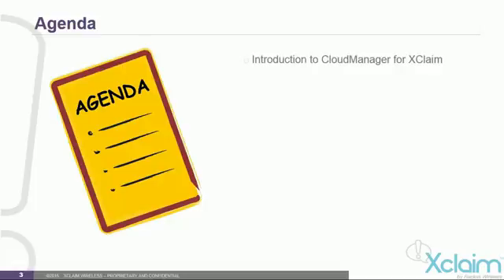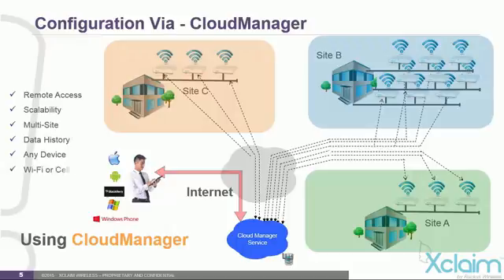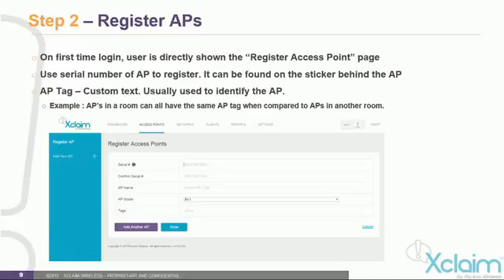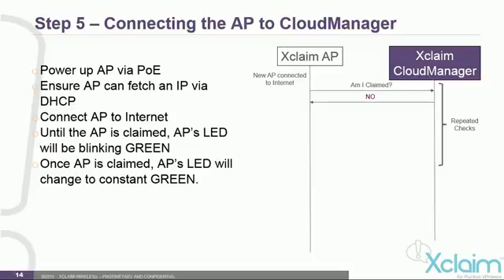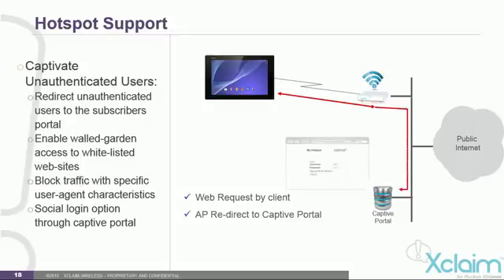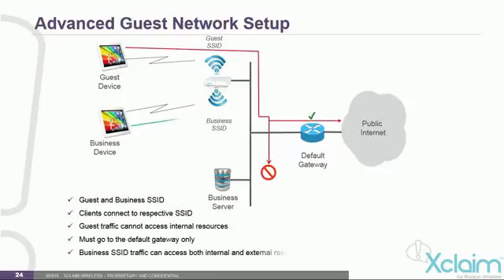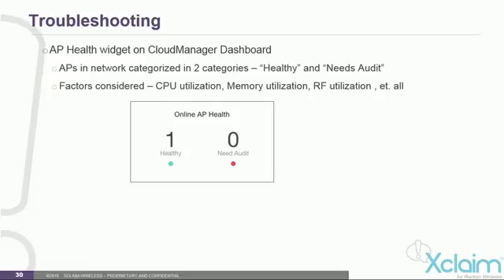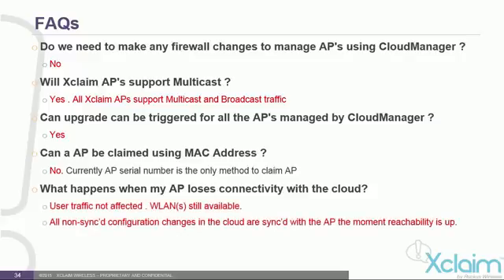Cloud Manager voor Xclaim Overview